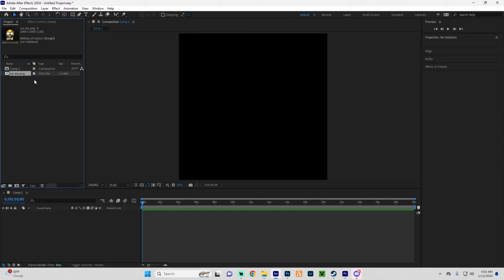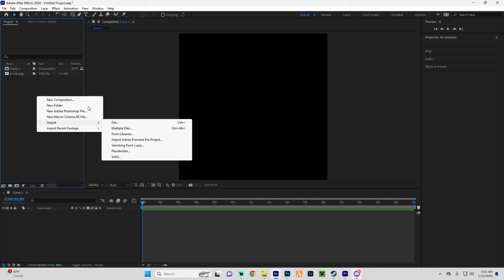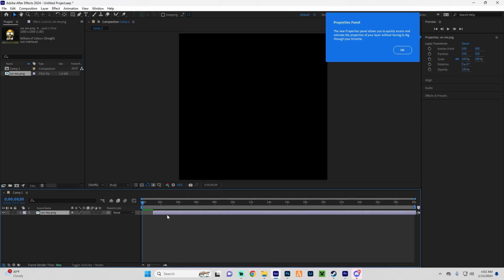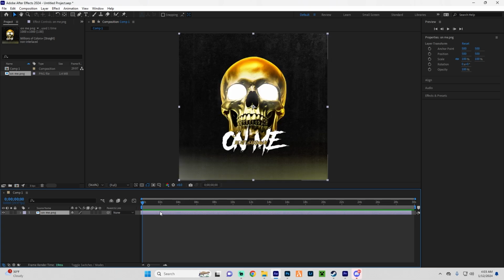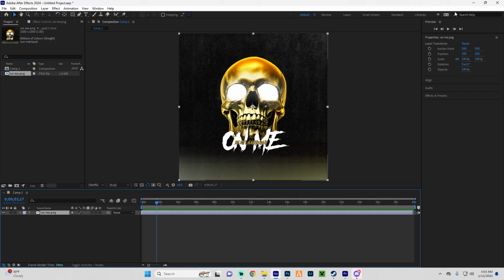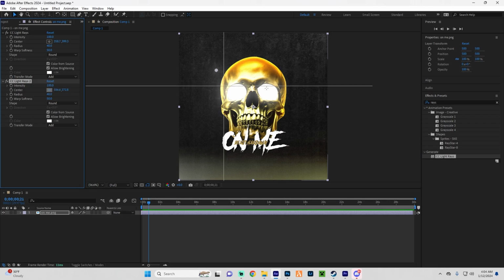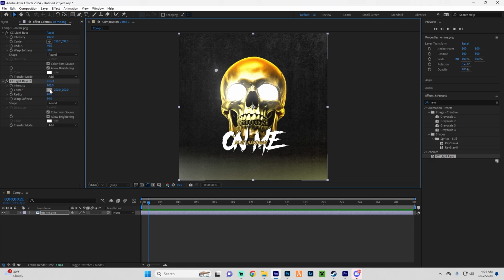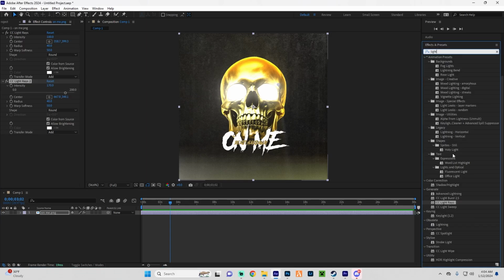How To Make The EASIEST Album Cover Visualizer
EASIEST way to make an album cover visualizer!